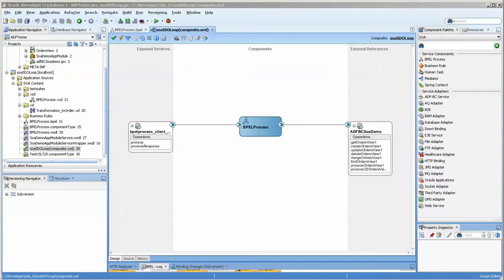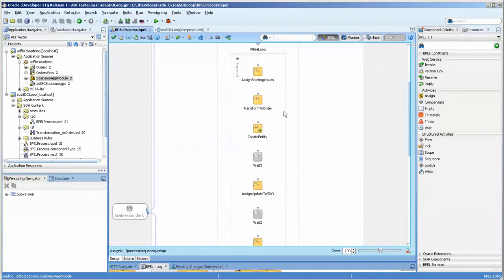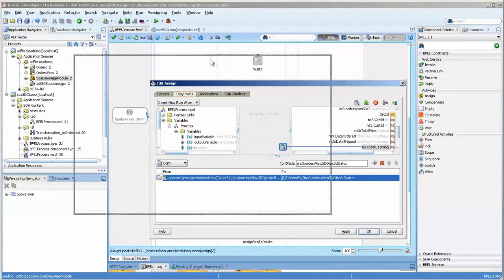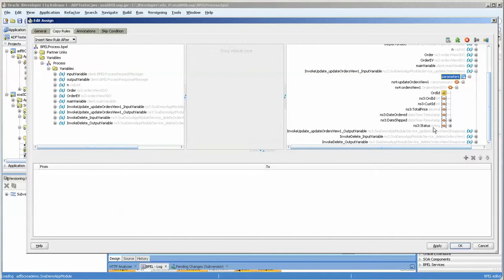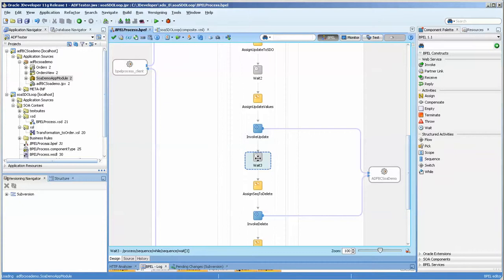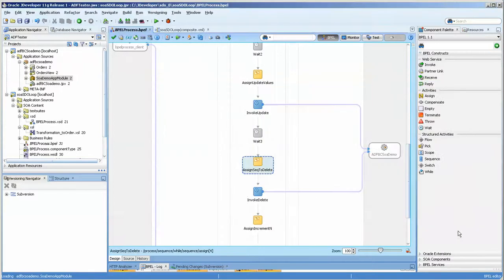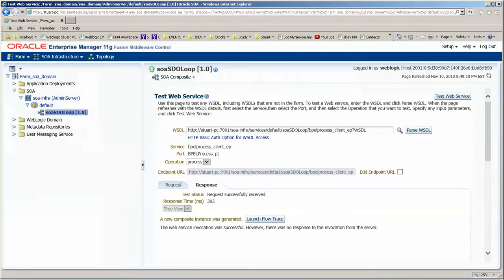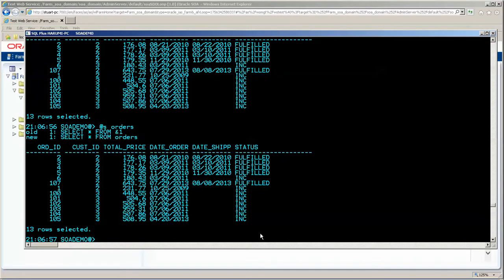SOA SDO Create/Update/Delete